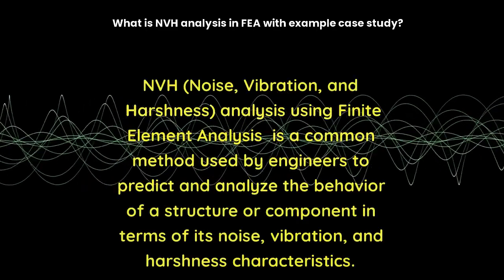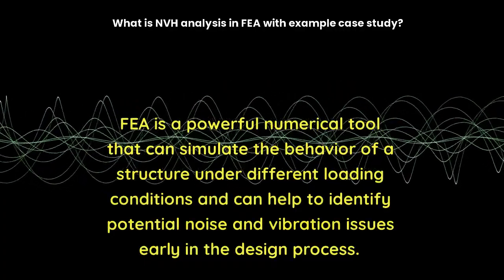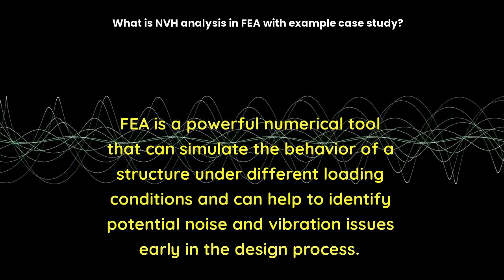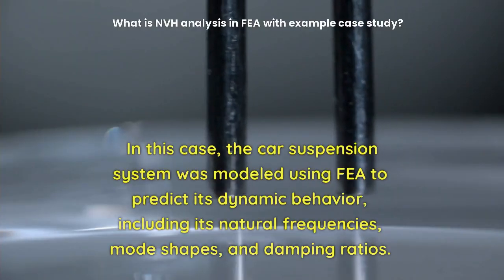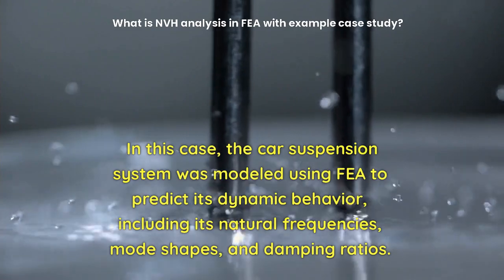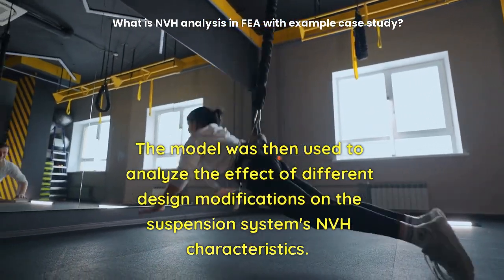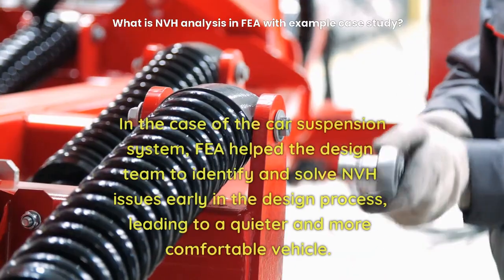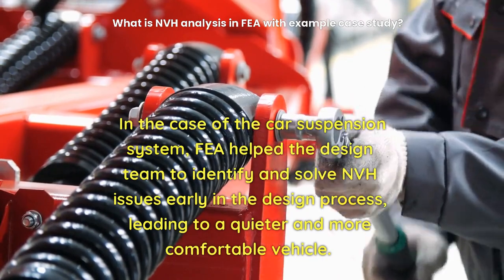What is NVH analysis in FEA with example case study? /Noise Vibration and Harshness/ NVH analysis